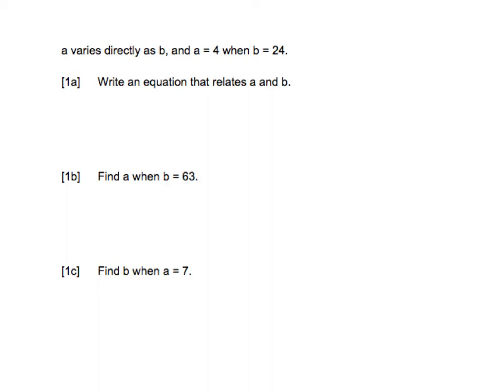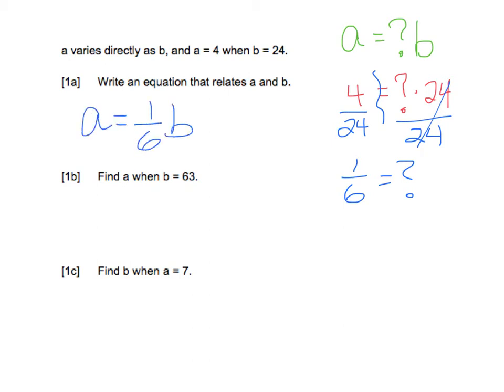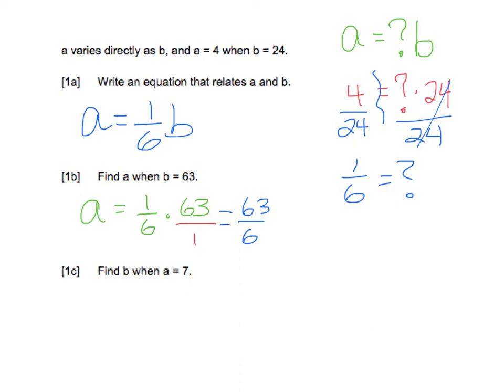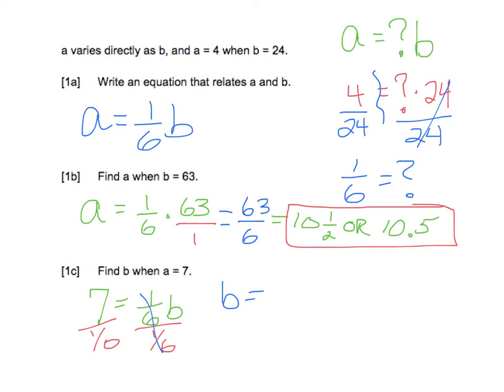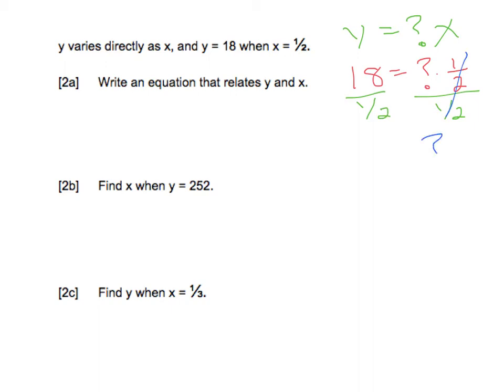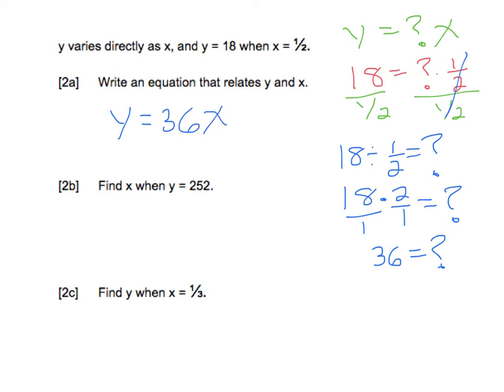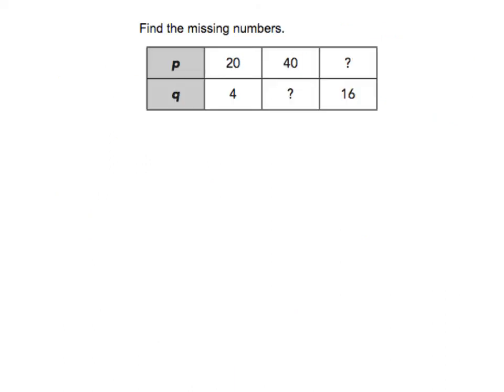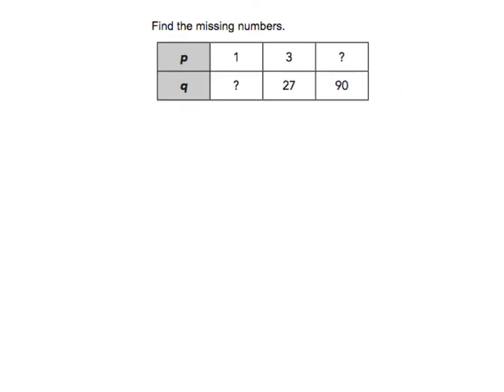7.RP.3 - Direct Proportions 3